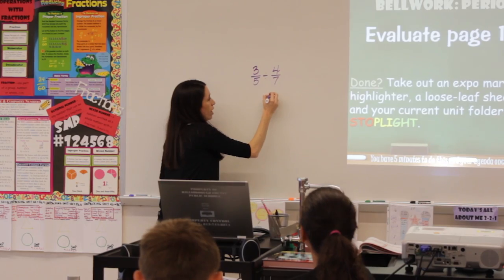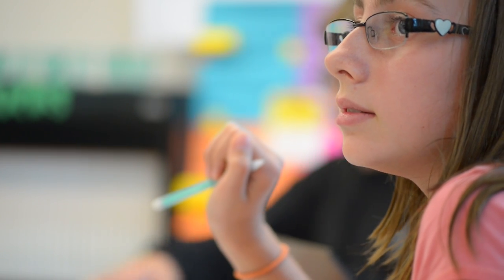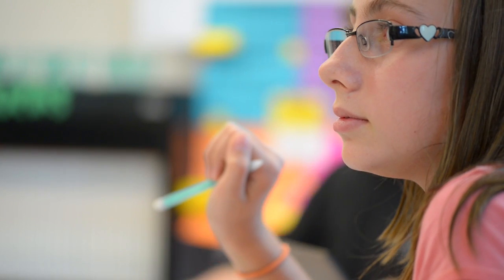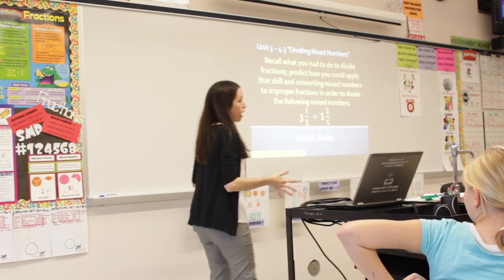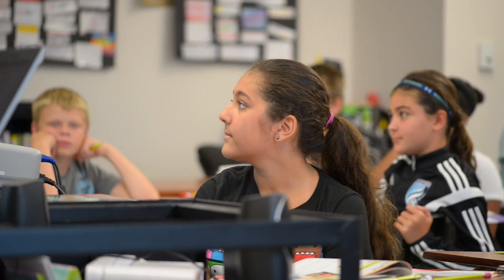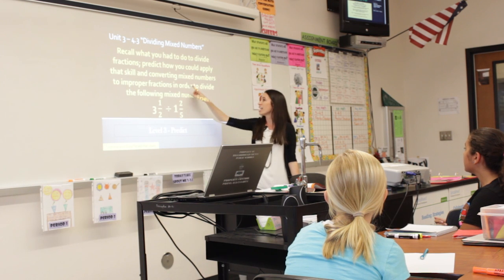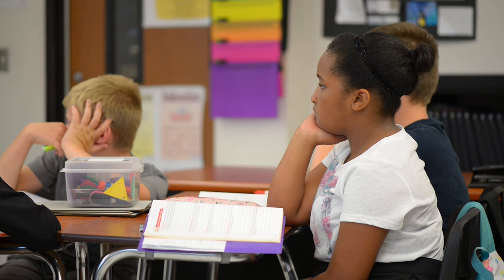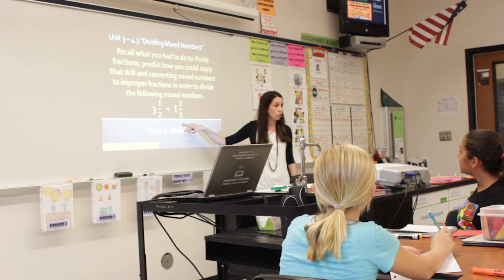Florida Standards - MAFS.6.NS.1.1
The "We Can Do This, Florida!” initiative is a mathematics video series produced for Florida educators and parents.